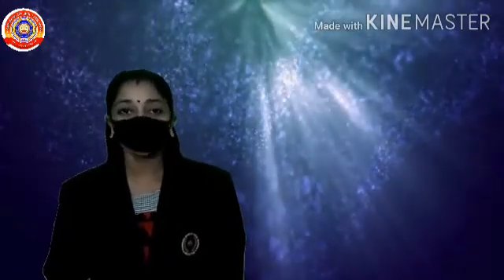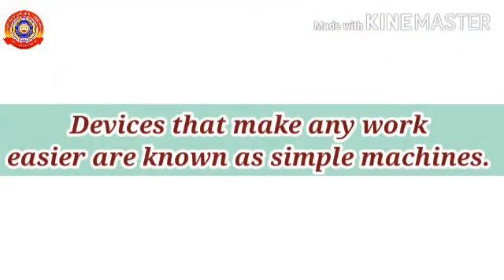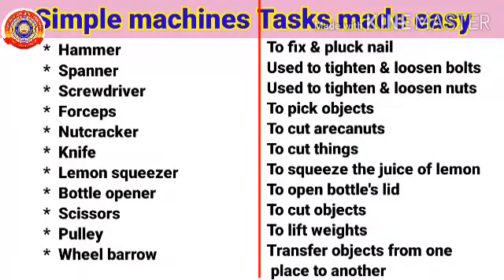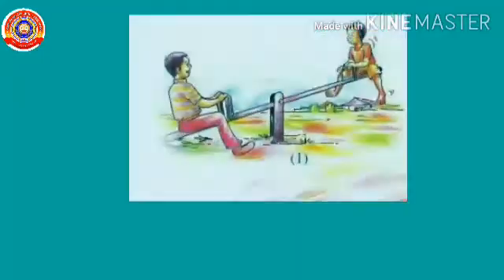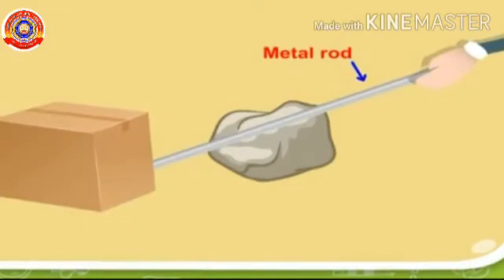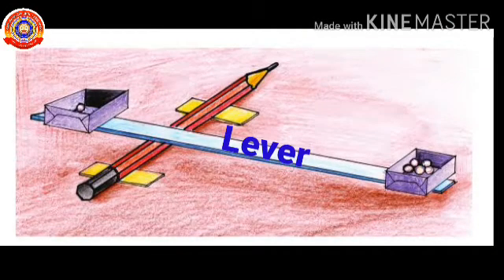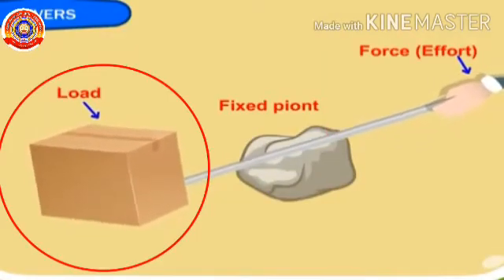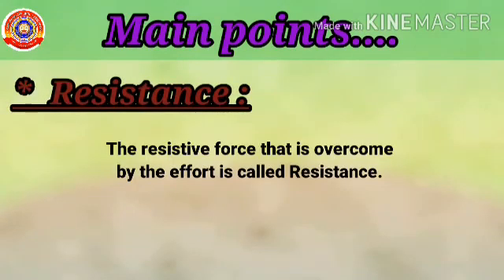KRSMA#Standard 5 Basic Science Part 1 Lesson 6 A Little Effort Lot Of Work.